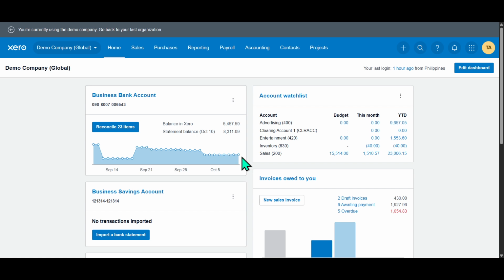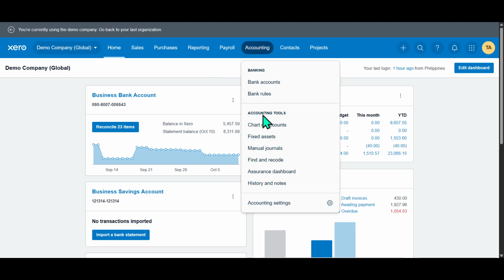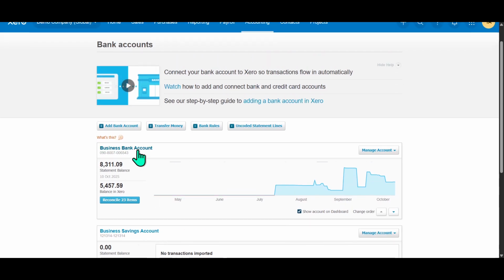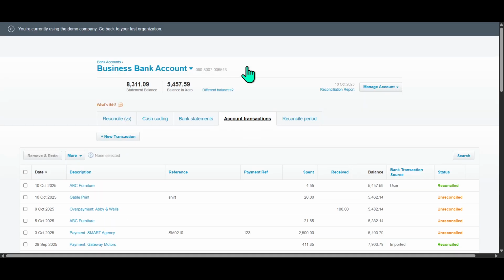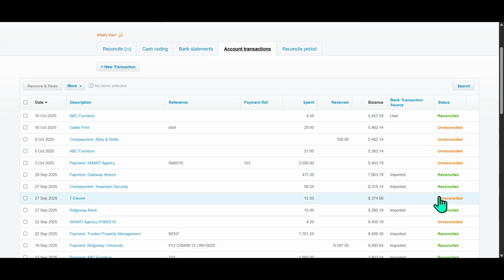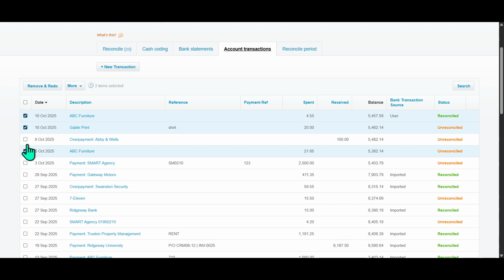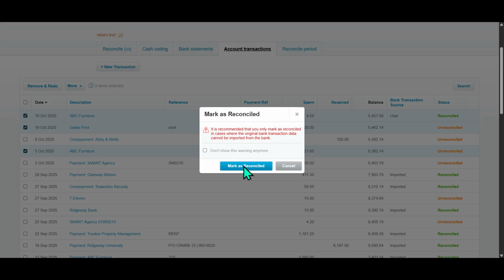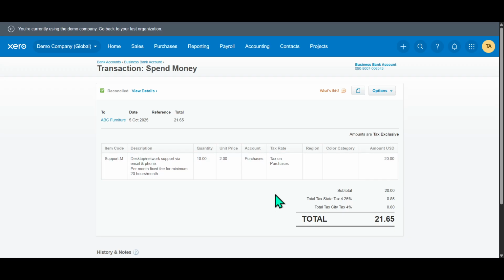How to Immediately Mark a Transaction as Reconciled in Xero (2025 Tutorial)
Learn how to immediately mark a transaction as reconciled in Xero—manually match transactions, clear outstanding items, and keep your bank reconciliation accurate. This 2025 step-by-step tutorial is perfect for small business owners, bookkeepers, and accountants managing daily transactions in Xero.

how to immediately mark a transaction as reconciled in xero tutorial 2025, xero reconciliation step by step guide, manually reconcile transactions in xero accounting software, beginners guide match and clear bank transactions xero 2025, xero bookkeeping tutorial mark transaction as reconciled, xero accounting tutorial manage bank feed reconciliation, fix unreconciled transactions in xero 2025, mark payment or receipt as reconciled manually in xero, how to confirm bank transactions instantly in xero, reconcile xero bank accounts and transactions manually